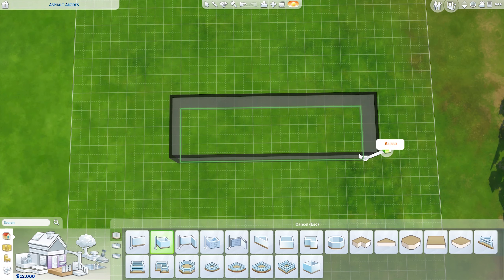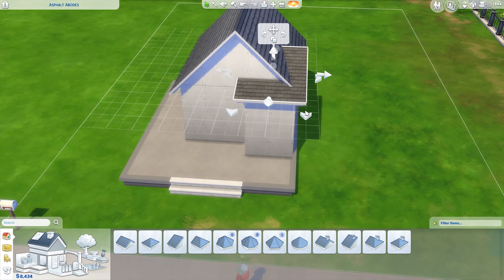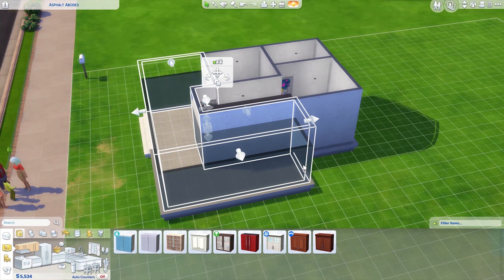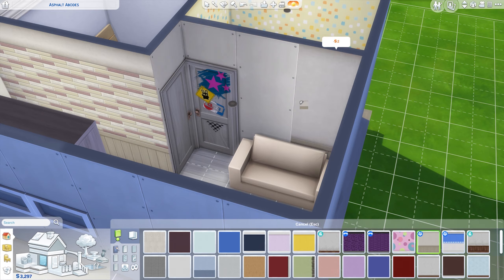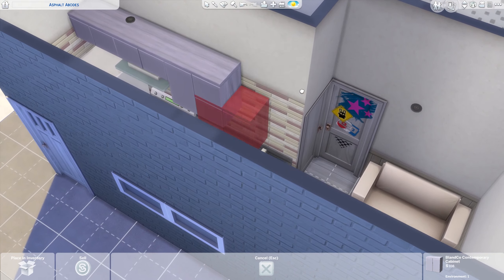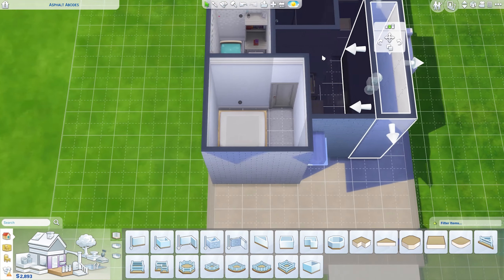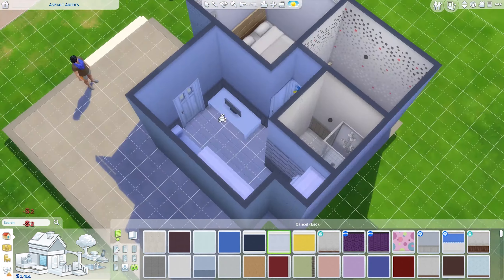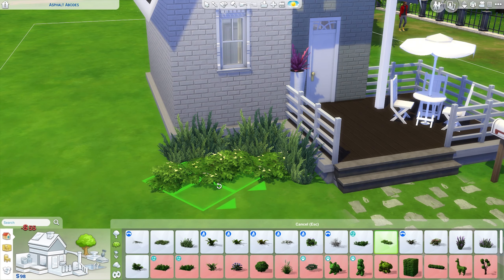12k 32Tile Tiny House Challenge (Sims 4 Speed Build)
Saw this challenge going around and thought i'd join in, super happy with house it turned out! Really enjoyed this challenge what do you think of my build? did you do the challenge?

♡Social♡
Origin - TigerJelly94

I have another gaming related channel for gameplays/walkthroughs, feel free to check that out for more variety gameplay ♡